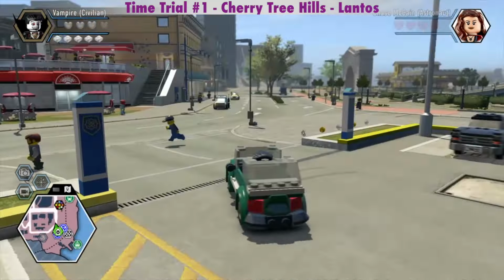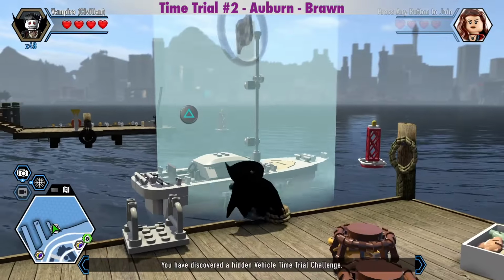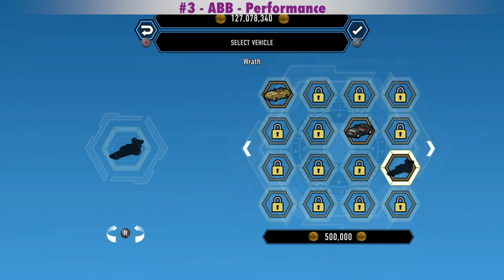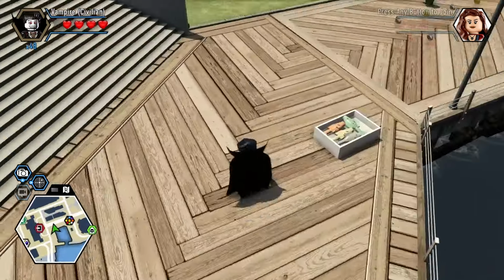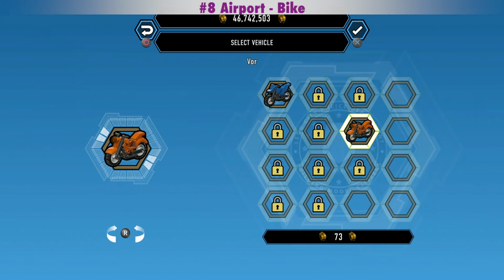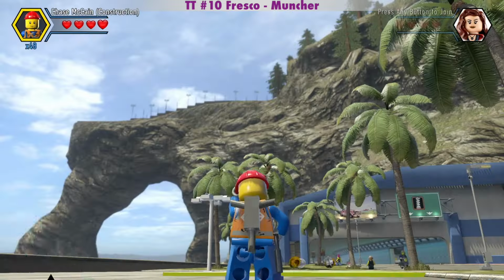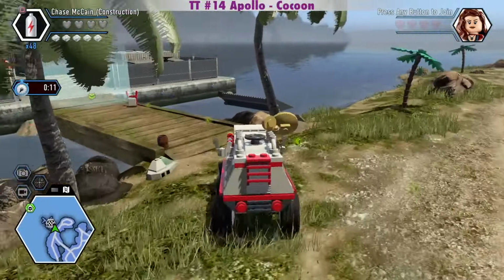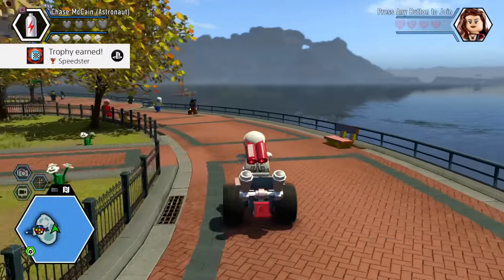ALL 16 Time Trials / Car Races for 16 Vehicles in LEGO City: Undercover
Locations of ALL 16 Time Trials (Car Races) in “LEGO City: Undercover” and the Speedster Trophy/Achievement for completing all 16 Time Trials for these vehicles: Lantos, Brawn, Wrath, Armadillo, Oldster, Tracker, Chan’s Ironback, Vor, Galleon, Muncher, Squadmobile, Taxi Cab, Atlas, Cocoon, Drakonas, and the Redeemer

00:00 - Time Trials and other collectibles:

00:09 - #1 Cherry Tree Hills Time Trial - Lantos
02:40 - #2 Auburn Time Trial - Brawn (fork lift)
04:28 - #3 Auburn Bay Bridge Time Trial - Wrath (dragster)
08:10 - #4 Fort Meadows Time Trial - Armadillo
11:00 - #5 Bluebell National Park Time Trial - Oldster
13:19 - #6 Bluebell National Park Time Trial - Tracker
14:15 -      Duke Huckleberry Character Token
16:54 - #7 Bluebell National Park Time Trial - Chan's Ironback
19:28 -      Lego City Airport Time Trial - (building ramp)
20:32 - #8 Airport Time Trial - Vor
22:40 - #9 Paradise Sands Time Trial - Galleon
26:00 -      Fresco Time Trial (building ramp)
27:46 - #10 Fresco Time Trial - Muncher (ice cream truck)
31:27 - #11 Fresco Time Trial - Squadmobile
34:10 - #12 Kings Court Time Trial - Taxi Cab
38:41 - #13 Apollo Island Time Trial - Atlas
40:52 -        Unlocking Apollo Island Time Trial - Cocoon
44:16 - #14 Cocoon Time Trial
46:38 - #15 Downtown Time Trial - Drakonas
49:31 -       getting to Lady Liberty Island Time Trial
49:59 - #16 Lady Liberty Island Time Trial - Redeemer

52:08 - “Speedster” Trophy/Achievement for completing all 16 Time Trials

             OTHER VIDEOS YOU MIGHT LIKE in LEGO City Undercover:

10 RED BRICKS FOR POWER, PROTECTION and SCANNING for the “Super Ram” Red Brick and 9 more

9 RED BRICKS FOR SPEED for the “Nitrous for All” and “Longer Vehicle Boost” Red Bricks and 7 more